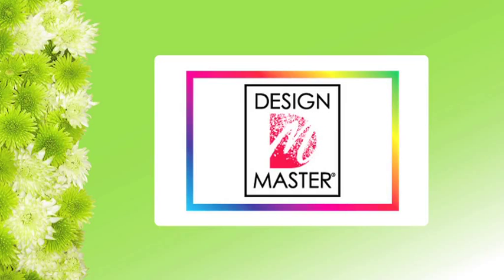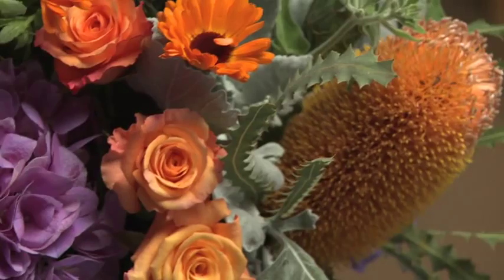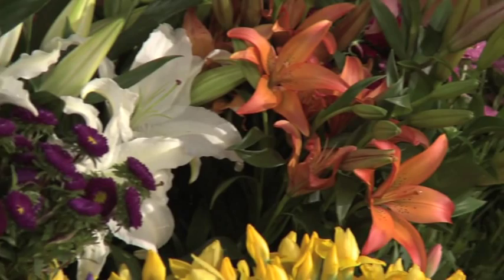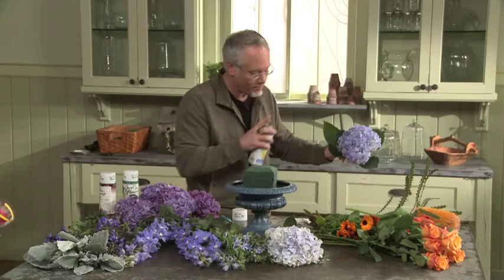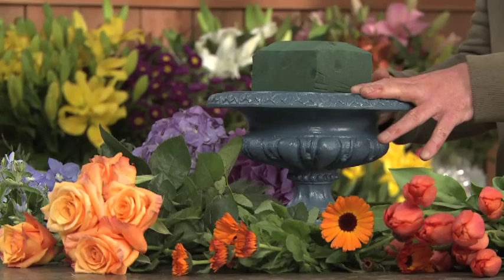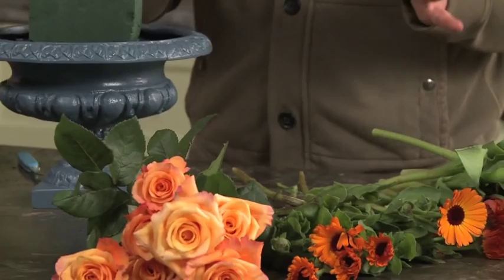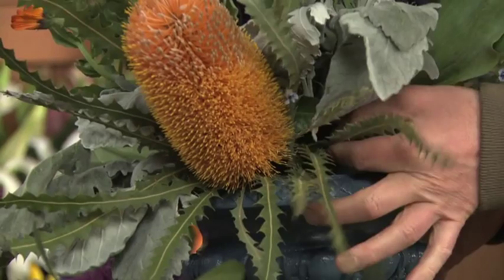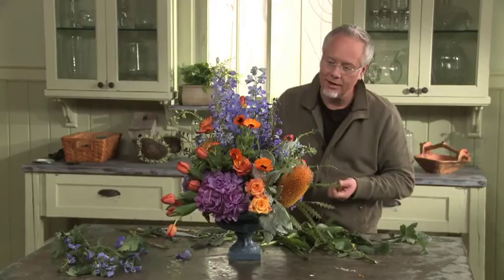Color Complements w/Just For Flowers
Discover tips on Complementary Color in this design howTO by J Schwanke of uBloom.com.  Watch how Just For Flowers creates the desired color of fresh hydrangea.